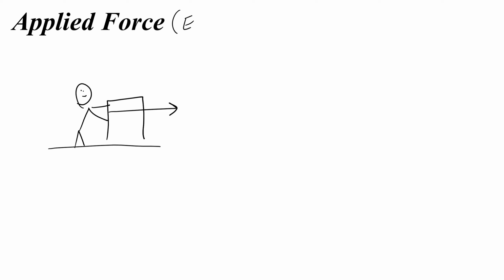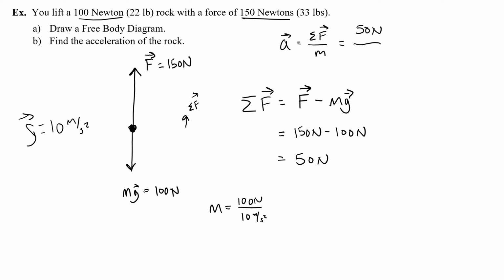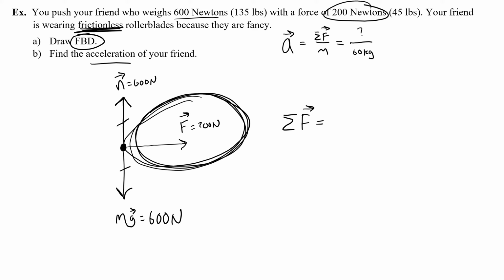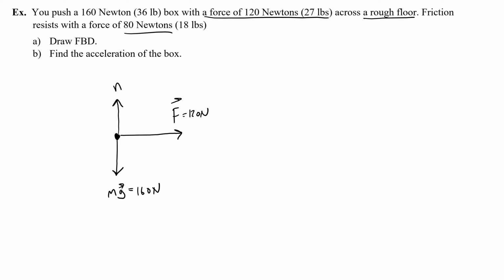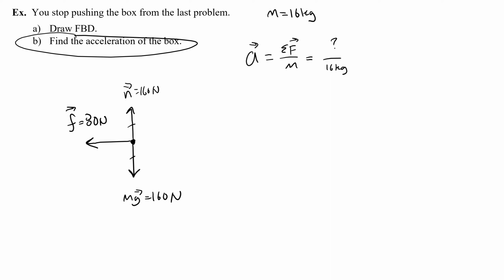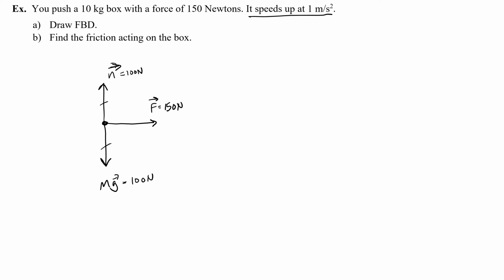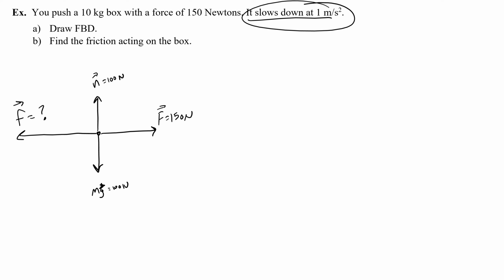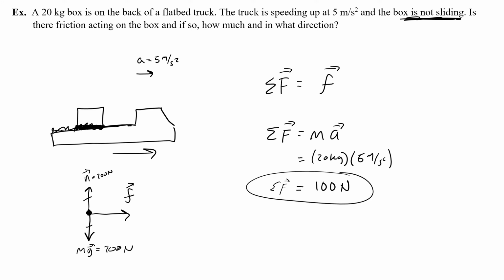How to Solve Applied or External Force & Friction Problems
Solving physics problems with applied forces and friction using free body diagrams and the equation for acceleration (net force divided by mass).